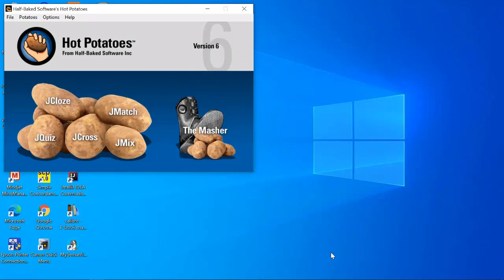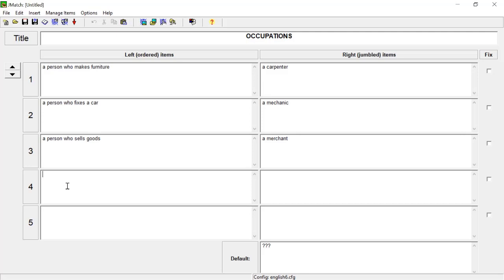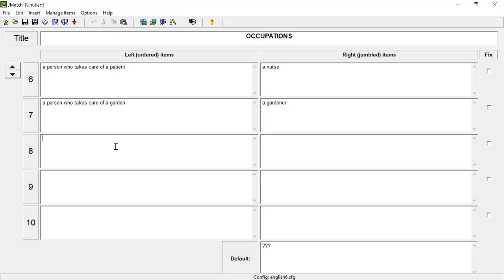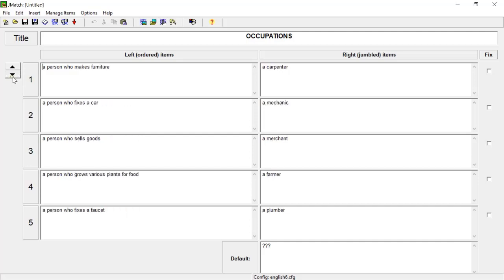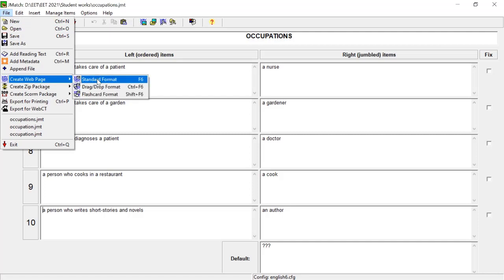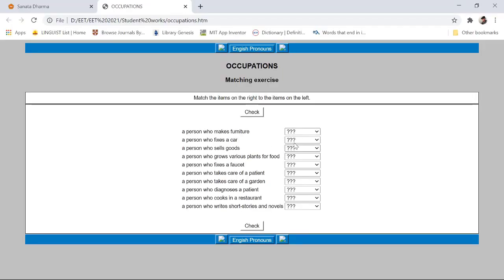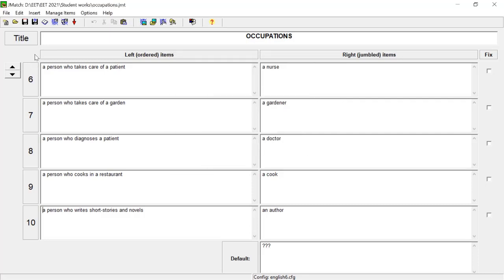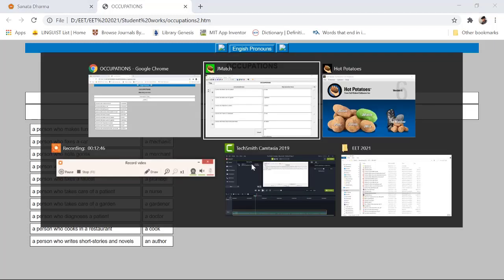HOW TO MAKE A MATCHING EXERCISE USING HOTPOTATOES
This video gives a tutorial on how to develop a matching exercise using Hot Potatoes. Hot Potatoes is an authoring tool develop an web-based objective exercise. The output of the tool is an html file which can be uploaded to the web or shared to learners to be displayed in their browser without an internet connection.